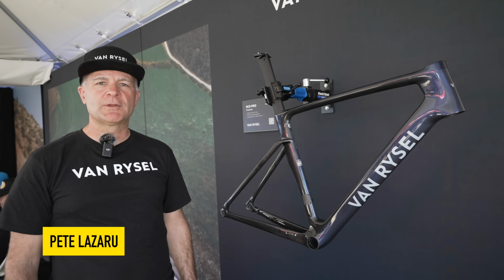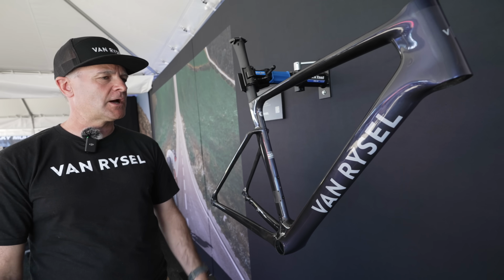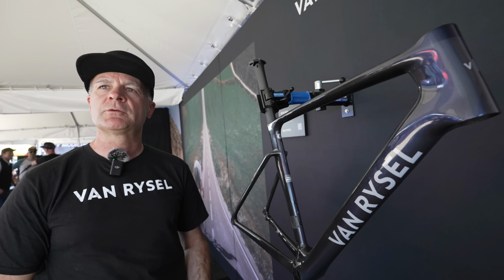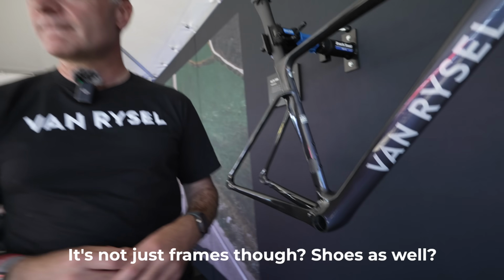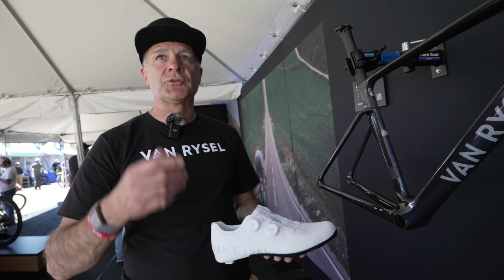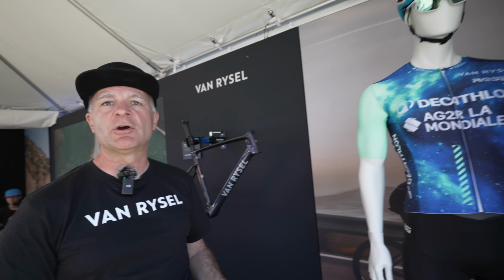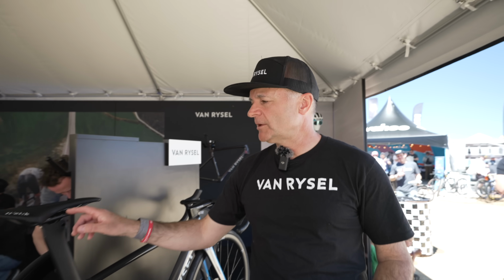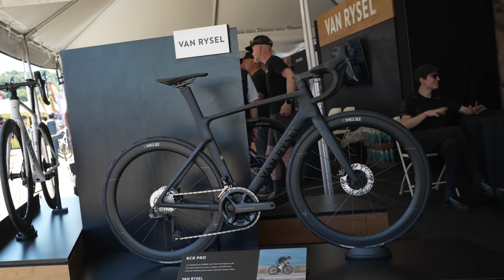Will Van Rysel Destroy Other Bike Brands in 2024? Sea Otter Classic Highlights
Another day at Sea Otter Classic 2024 and a year on from first seeing the new Van Rysel RCR race bikes, let's have a catch up and see where the brand is at now after what has been an interesting 12 months for this brand with big aspirations